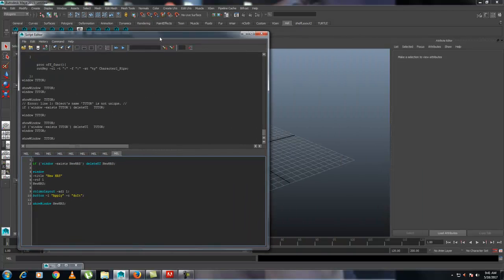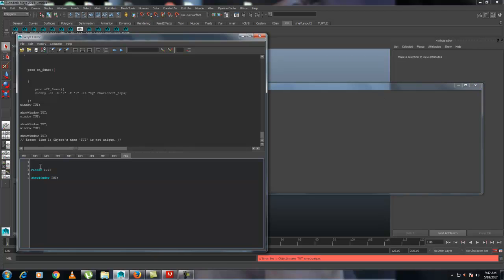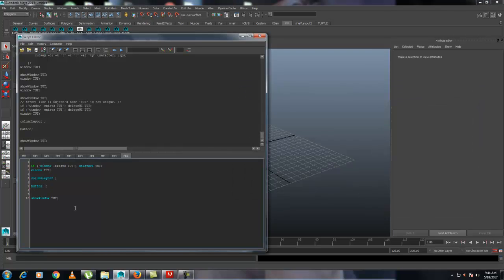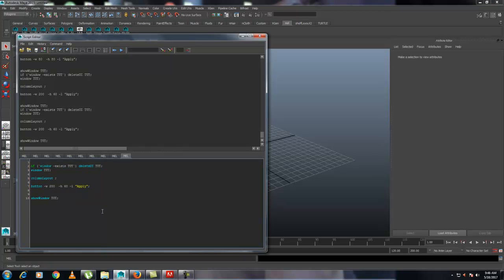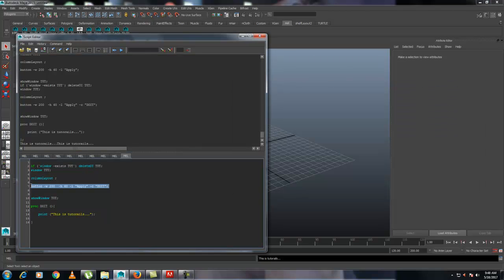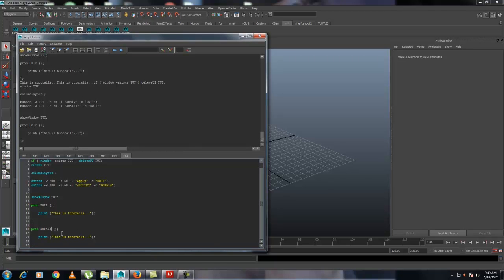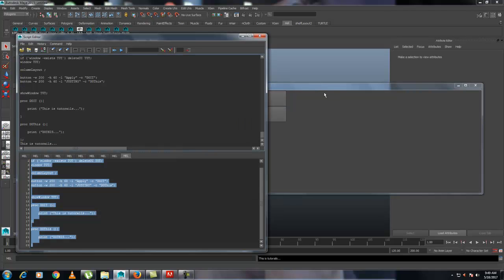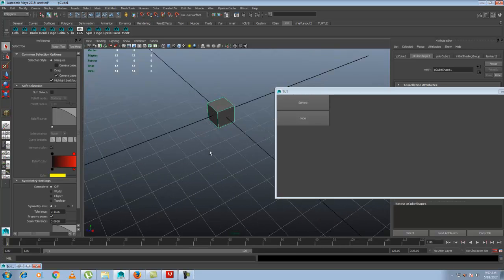maya window and button mel script tutorials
here is script

if (`window -exists TUT`) deleteUI TUT;
window TUT;

columnLayout ;

button -w 200  -h 60 -l "Sphere" -c "DOIT";
button -w 200  -h 60 -l "cube" -c "DOThis";

showWindow TUT;

proc DOIT (){

   // print ("This is tutorails...");
   polySphere ;

proc DOThis (){

    print ("DOTHIS...");
    polyCube ;